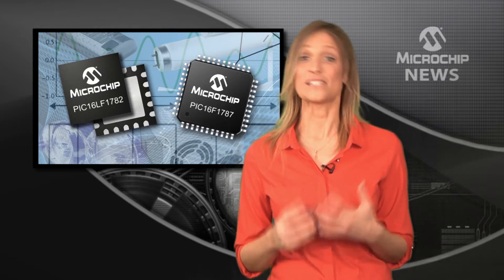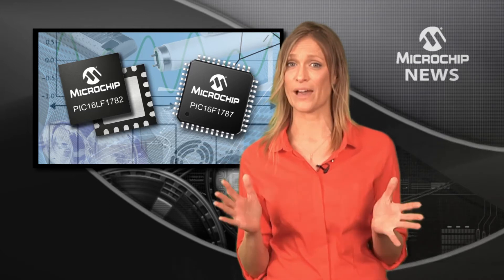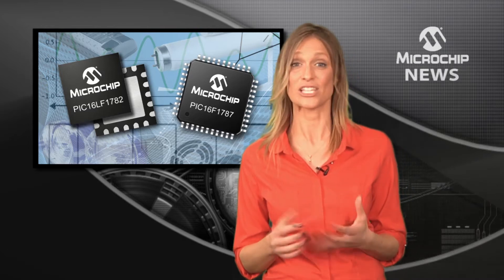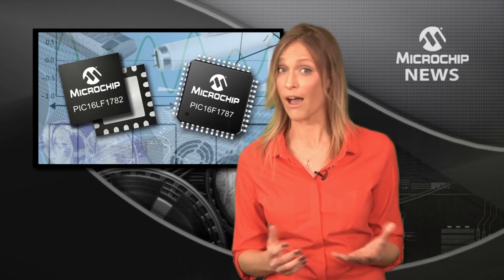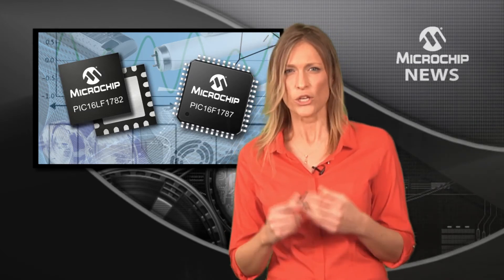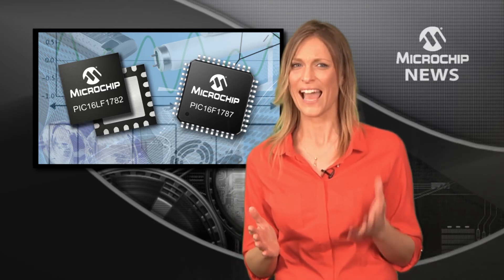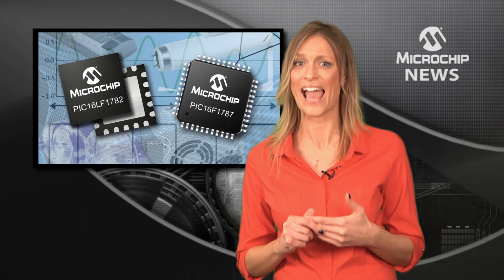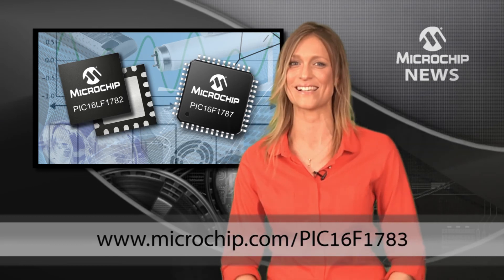Microchip Brings Cost effective Advanced Analog and Digital Integration to 8 bit PIC® MCUs